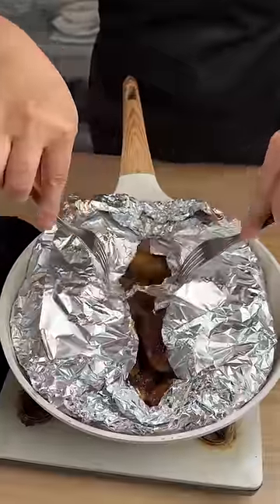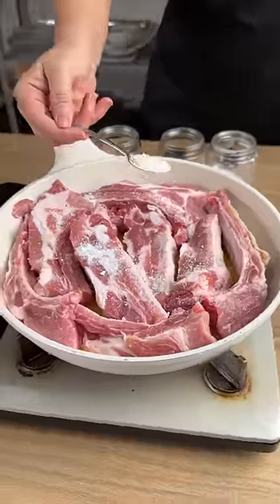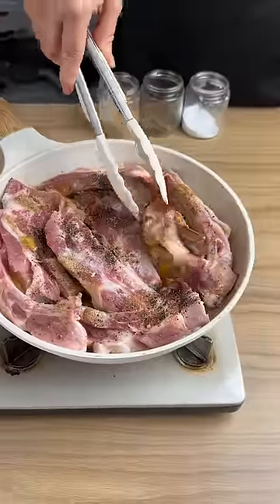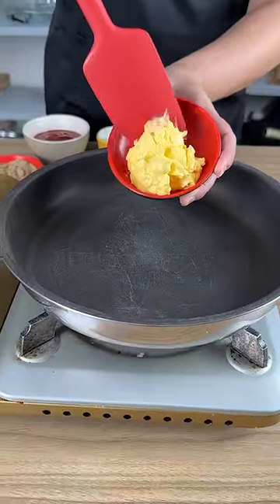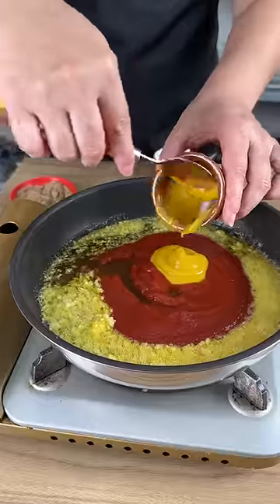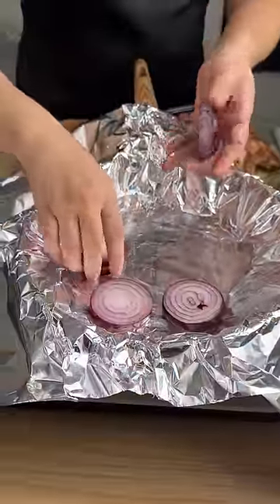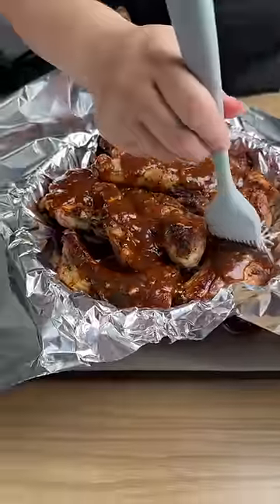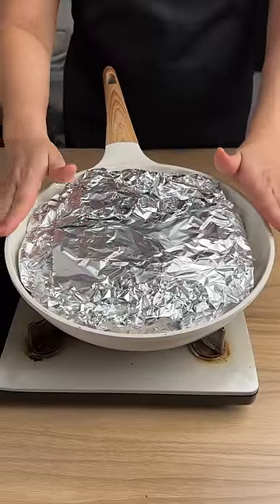That's the secret of the most delicious pork in the world!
INGREDIENTS:
• Pork
• 1 teaspoon of salt
• 1/2 spoon of black pepper
• 1 tablespoon coriander
• Oil
• 1 tablespoon of margarine
• 3 cloves of garlic
• 100 g of ketchup
• Vinegar, mustard and soy sauce
• 2 spoons of brown sugar
• 2 onions
beacons.ai/superyummy